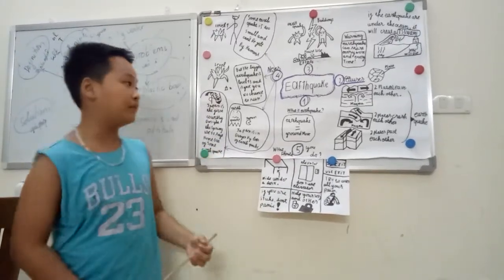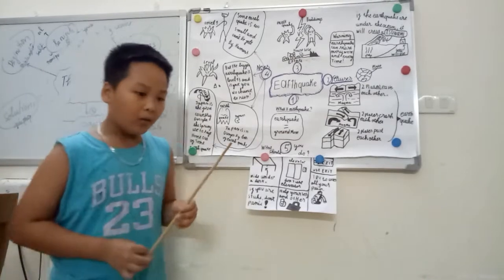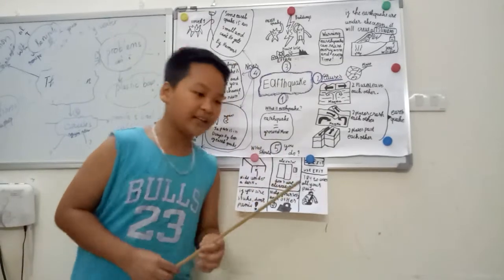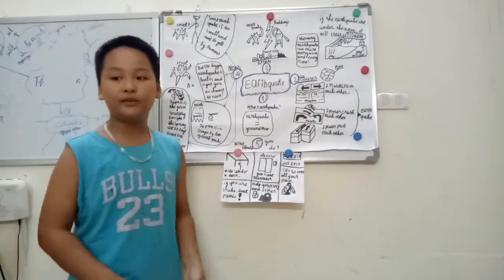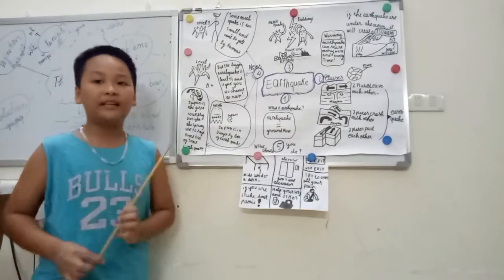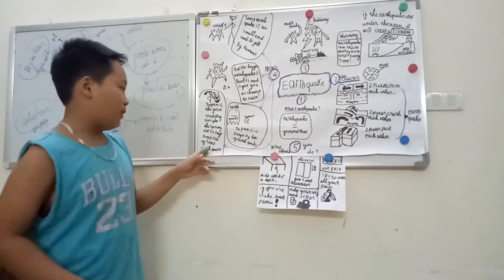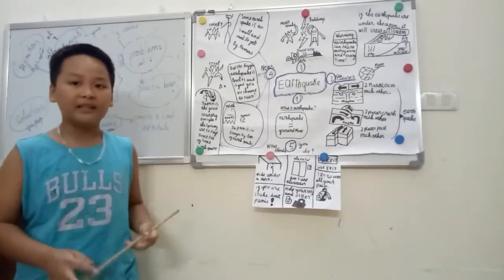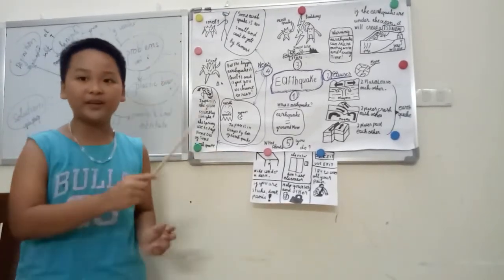The earth quake presentation by Duc Trung